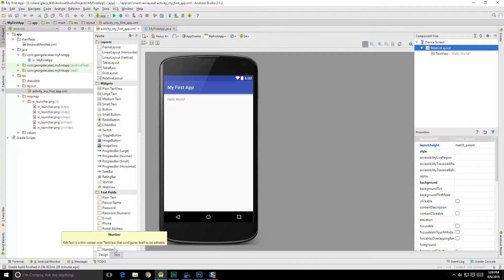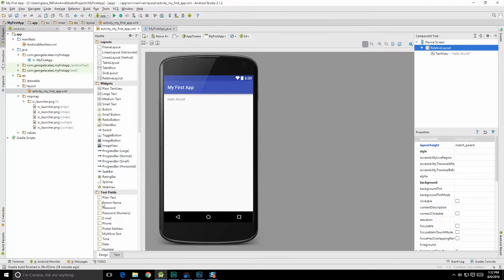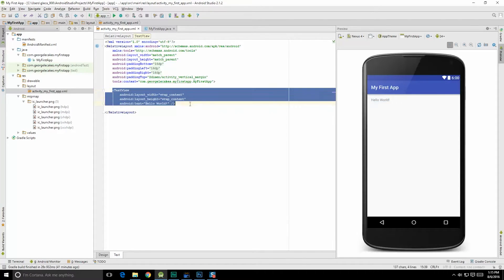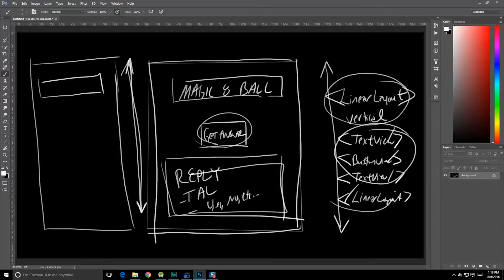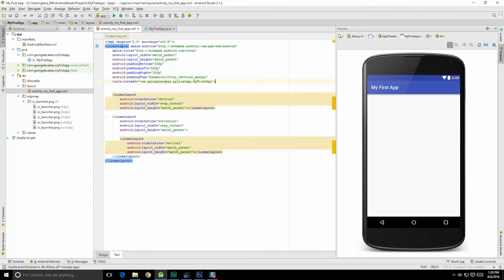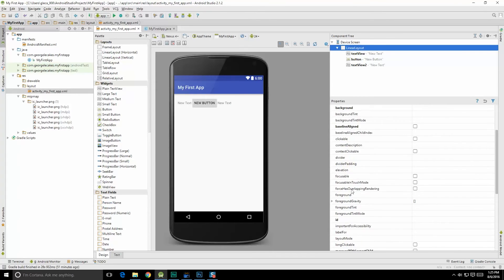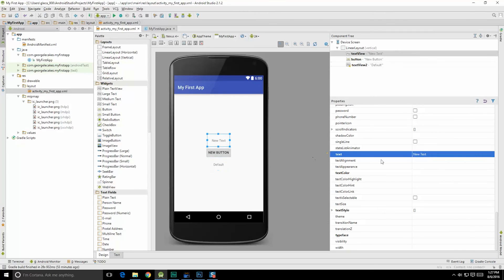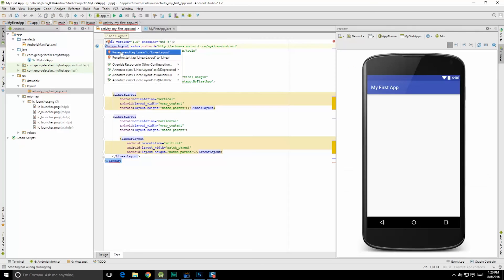Android Apps - 03 - Adding a Basic Layout by making a Magic 8 Ball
Let's make a magic 8-ball for our first app and explore the very basics of layout development.